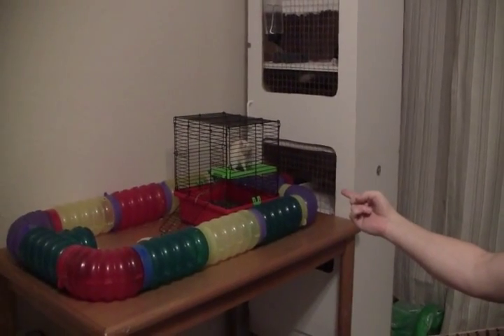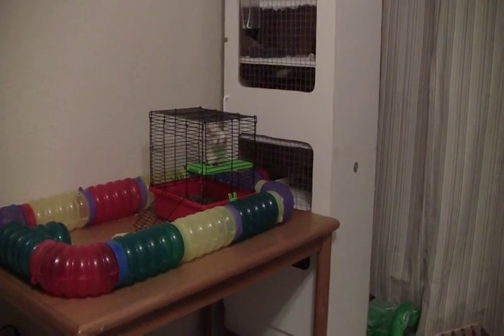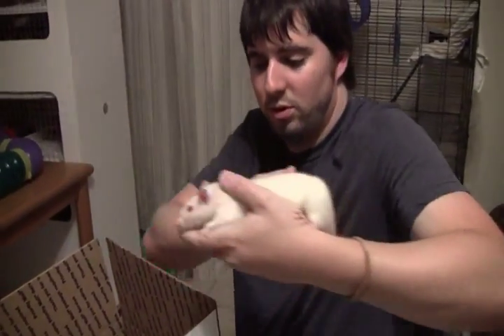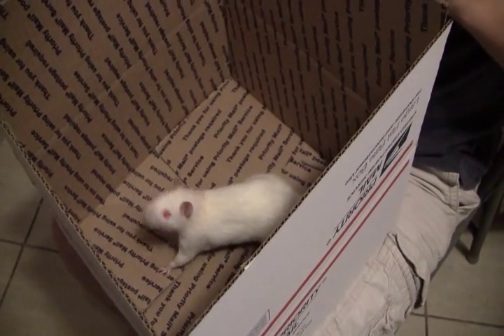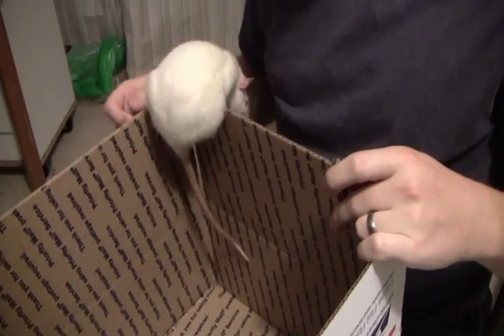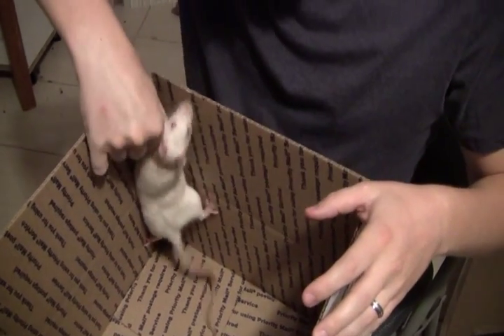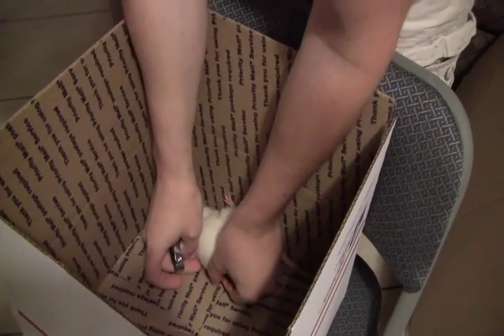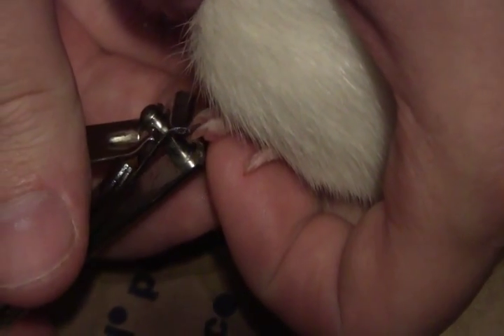Guide to Clipping Rat Toenails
For you, Sadielady.  Hope this helps!

For anyone curious, this is a quick guide to how to clip the toenails on a pet rat.  It's really simple if you know what you're doing, and if your rat is comfortable with you.  If it's a rat that is active and can't sit still in a box, you'll have a little trouble calming them down, but ultimately, if you're doing this yourself and not with help from a friend, this is the easiest and quickest way to cut a rat's toenails.

Note: I forgot to mention, if you accidentally clip the nail too short, and draw blood, it is a good idea to have a small cup of flour readily available.  You can dip their cut toe in the flower.

Remember, you're not trying to cut their entire toenail off.  You're only trying to shorten it to make it less sharp.  Because of this, make sure there is at least a full milimeter of white nail between your clipping and the pink base of the toenail.  Good luck!

02:40 = Beginning of actual procedure
03:03 = Zoom on toenails

Edit: April 22 2013 - A week after filming this, our poor rat Rosie has passed away.  Thankyou to all those who are enjoying this video, being the last one we took of her.